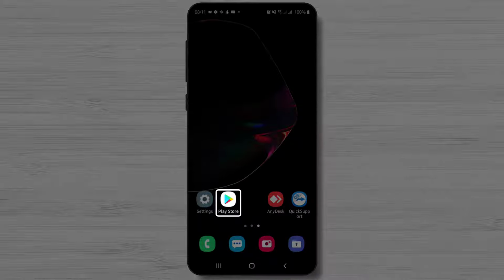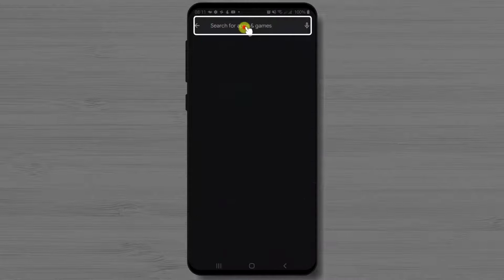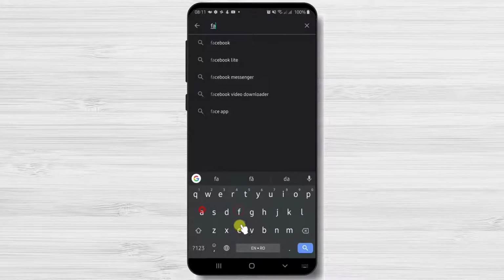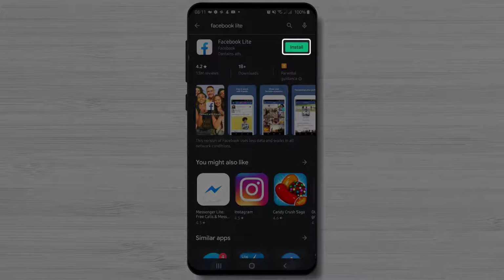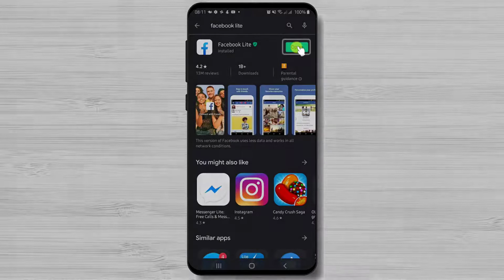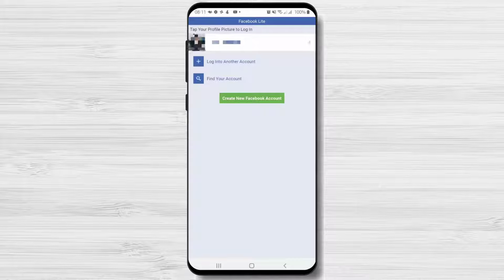How To Install Facebook Lite on Android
Are you looking for a lightweight version of the Facebook app that consumes less data and storage on your Android device? Look no further! In this comprehensive tutorial, we will guide you through the process of installing Facebook Lite on your Android phone.

With its smaller file size and optimized performance, it's perfect for older devices or areas with limited internet connectivity.

In this step-by-step video, we will cover everything you need to know to install Facebook Lite on your Android device.

Learn in this tutorial How To Install Facebook Lite on Android.